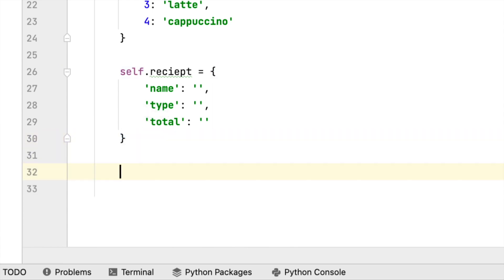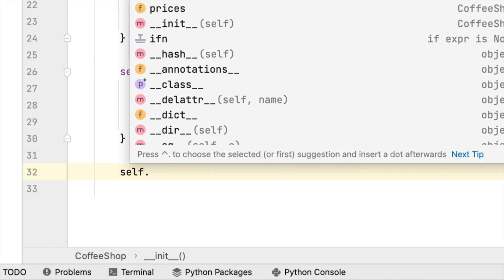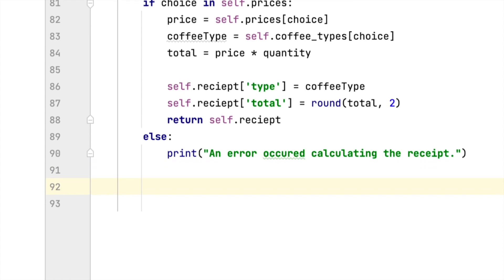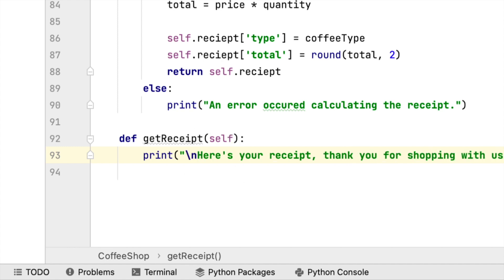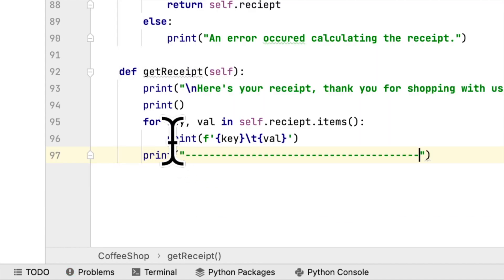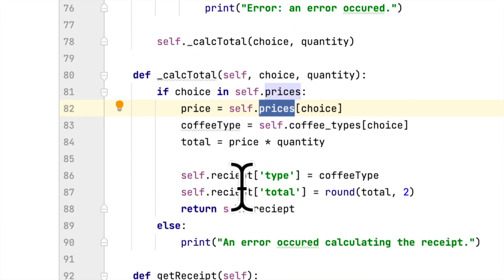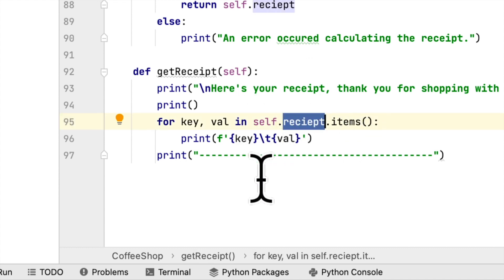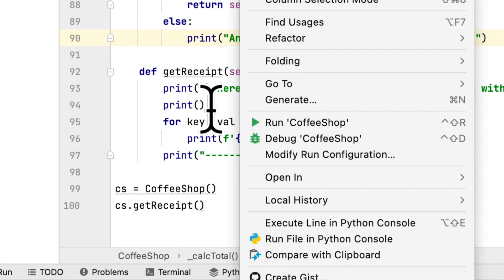Python for beginners Coffee Shop program (2023) | New version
In this video I've responded to a viewer's question by creating and correcting errors in previous cofffee shop program. Thanks.